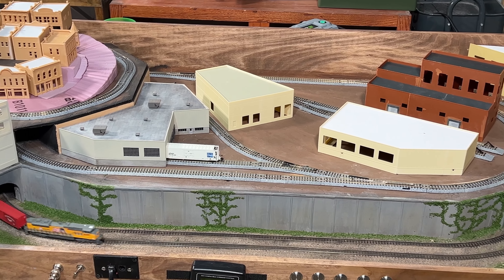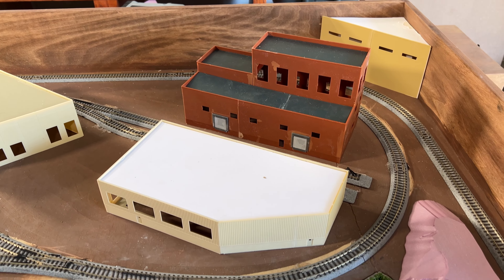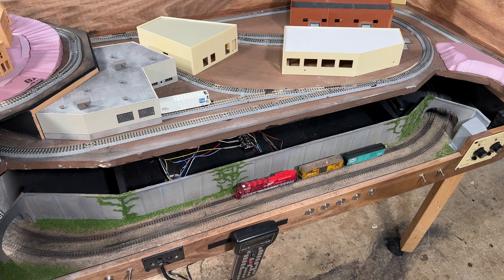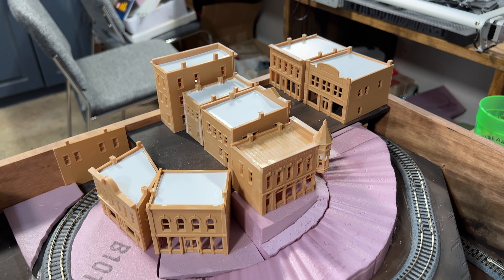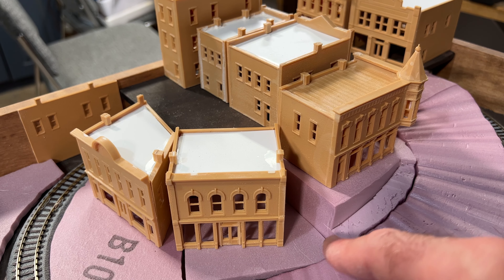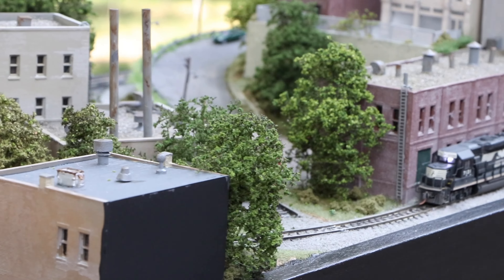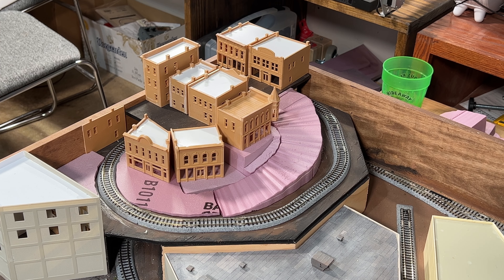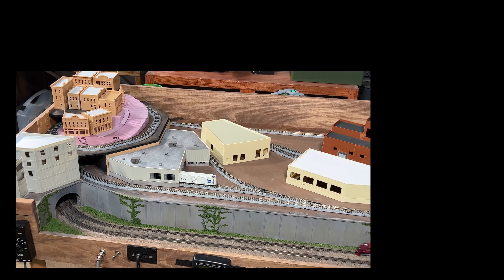Progress Update on the 2x4 N Scale Layout Project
A look at the partially completed structures and their locations on the 2x4 N Scale model train layout. I’m currently building 13 new structures all at one time for the 2x4 N Scale layout as well as a few for the 1x5 N Scale switching layout project. It is faster to build all of them at once than to build them one at a time. Now that I know the structure sizes and locations I can work on installing roads and structure bases.

I’ll have a longer video on the completion of all the structures, what structures I used, and how I kit-bashed them in a few more weeks.